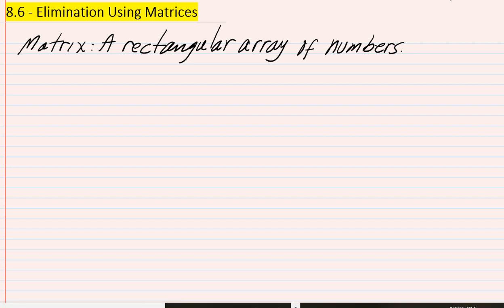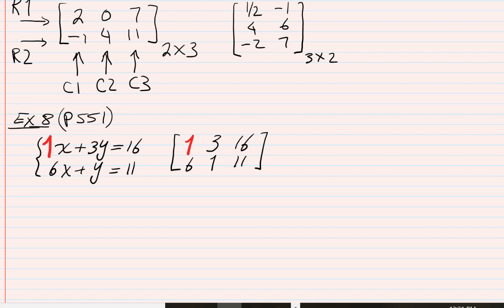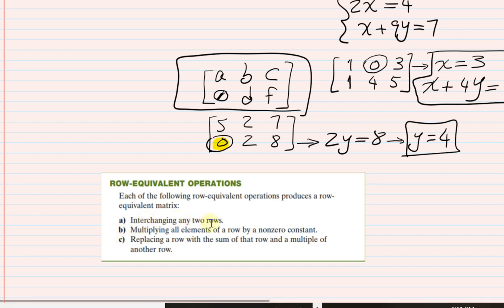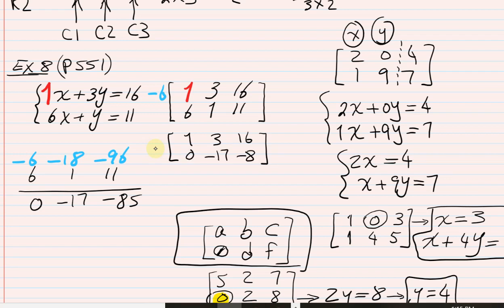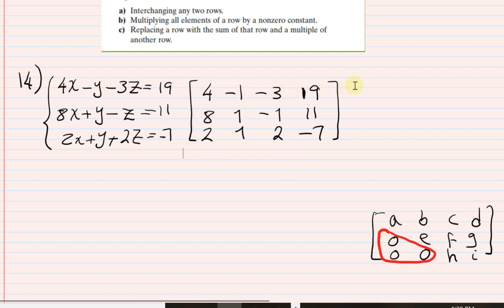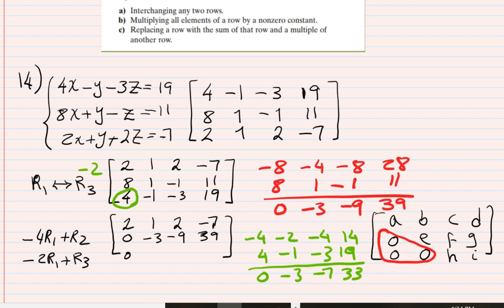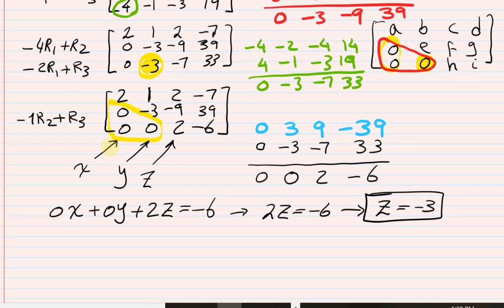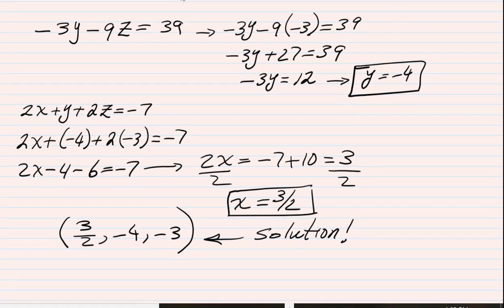IntAlg 8.6 - Elimination Using Matrices (Matrix Method)